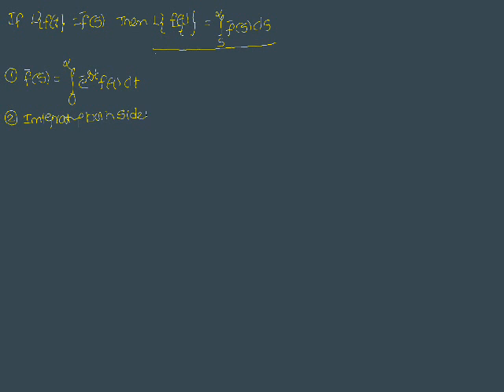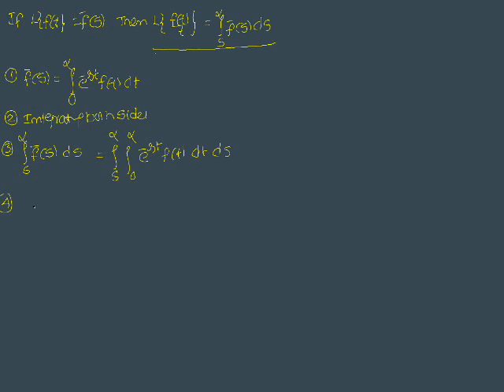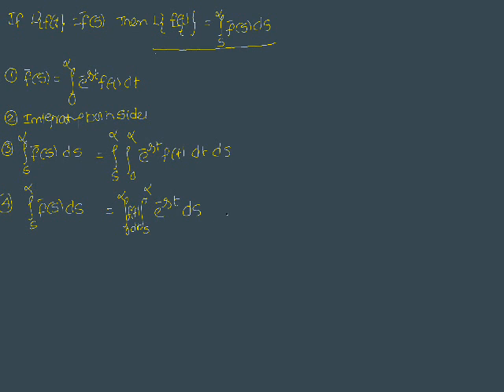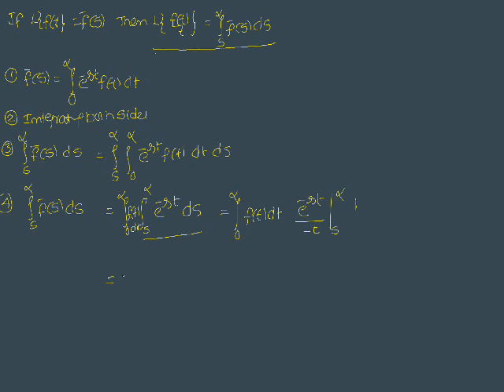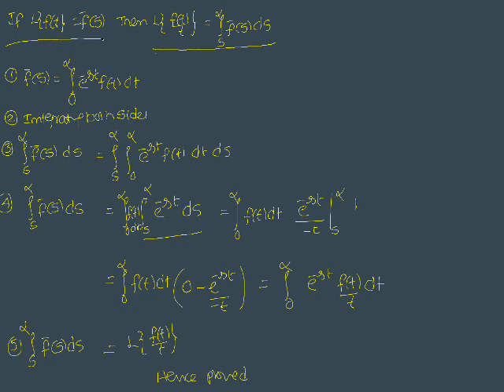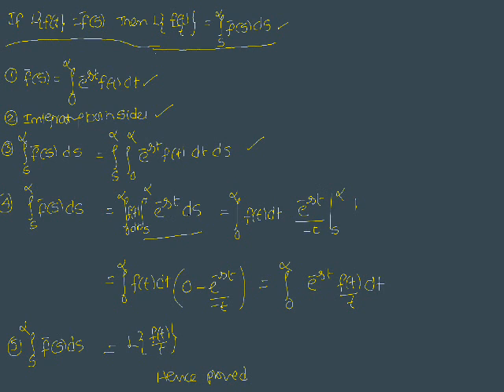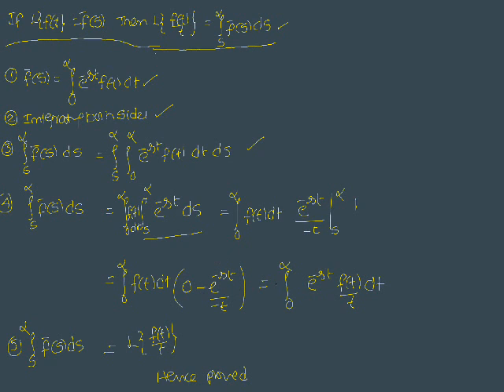Laplace TransformsI t power n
This video gives you a good idea of solving laplace transforms problems step by step